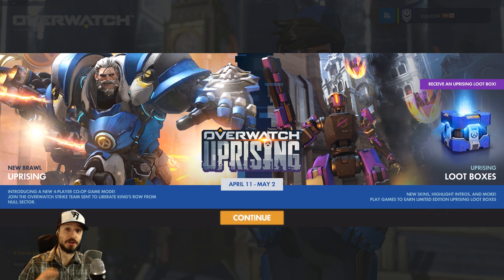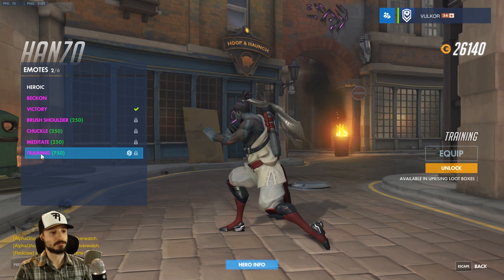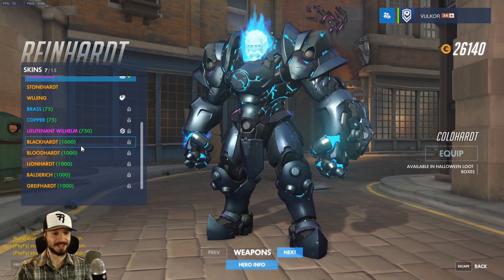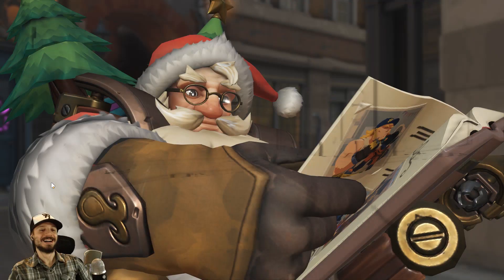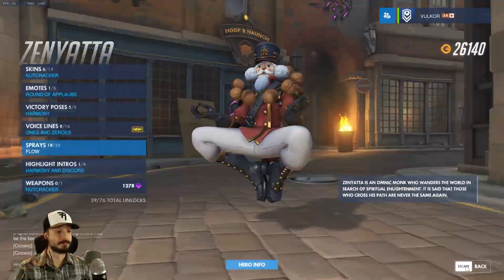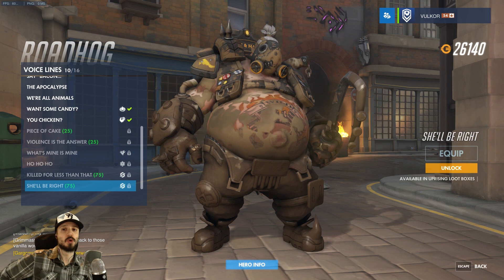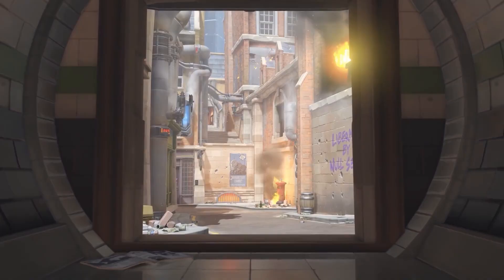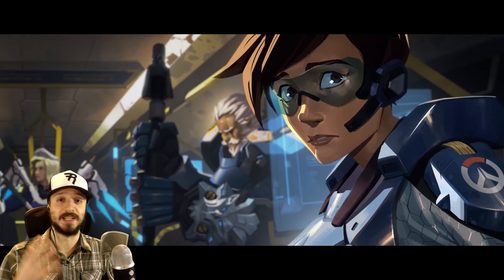UPRISING EVENT - Every New Overwatch Skin & Cosmetic (& trailer Analysis)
Overwatch Uprising event - every new skin, highlight intro, spray, voice line, and all cosmetics. Mercy, Tracer, and Genji get some new, sick skins. Mei gets a bae spray. Sombra's espresso machine, Ana spray reveals Pharah's father to possibly be canadian (native american), Orisa and Widowmaker get new legendary skins.

Overwatch gameplay (PC - no commentary) all characters:

Part 1: Bastion, D. Va, Genji, Hanzo, Junkrat, Lucio, McCree, Mei, Mercy, Pharah.

Part 2: Reaper, Reinhardt, Roadhog, Soldier 76, Symmetra, Torbjorn, Tracer, Widowmaker, Winston, Zarya, Zenyatta.

Executive producers: Kiskaloo, MohEternal, NickTick, Daniel Gilmore

Special thanks: Joel Williams, Treeo83, Nxtrogen, Maia Nashira, Gwen Scanlon, Rakesh, Anyanka